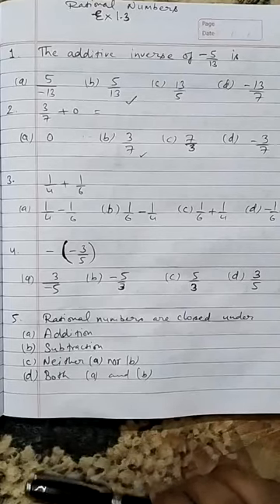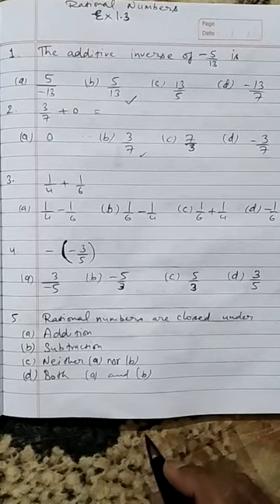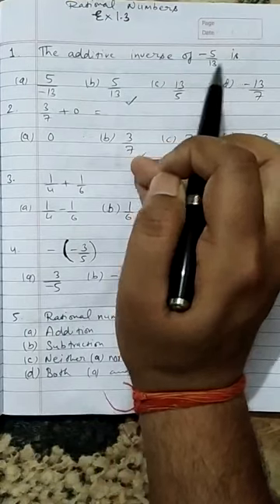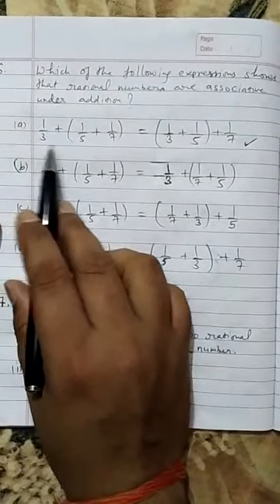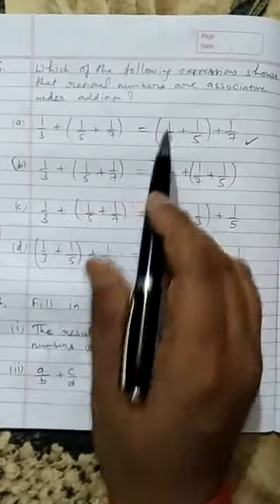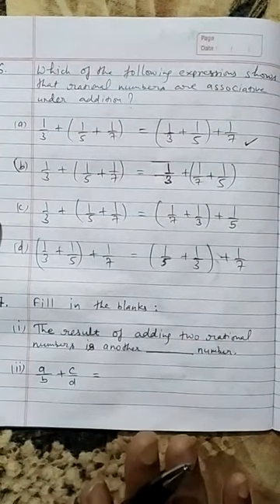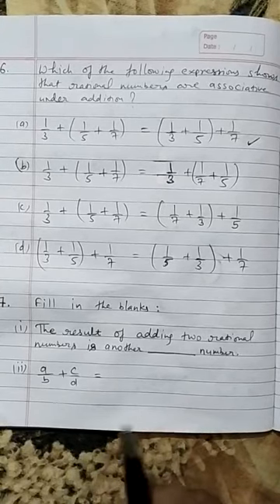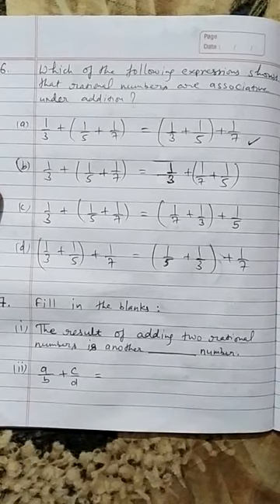Class 8, Rational numbers (Exercise 1.3)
Ex Q.1 to Q.8